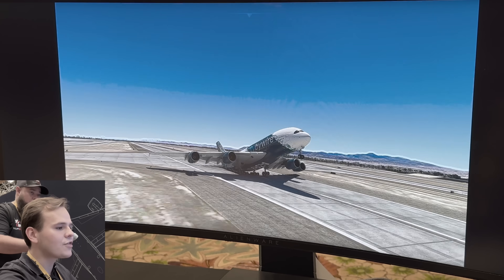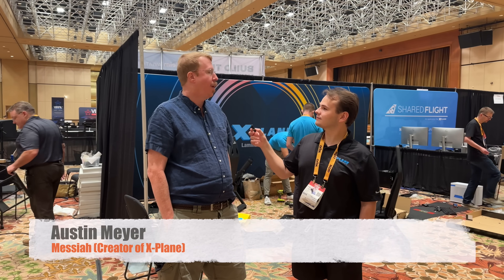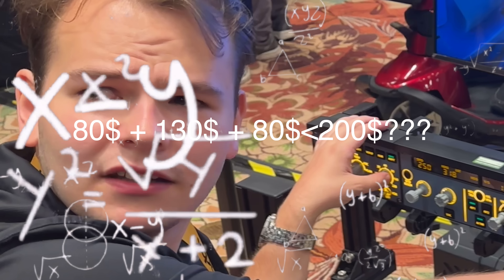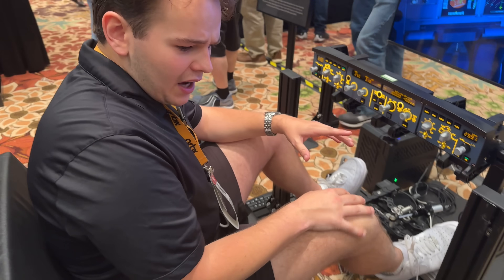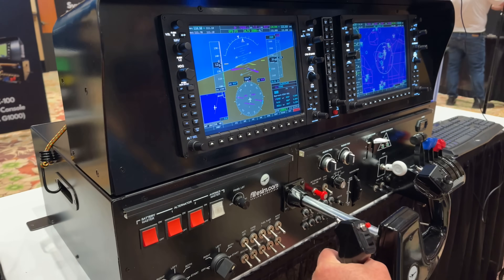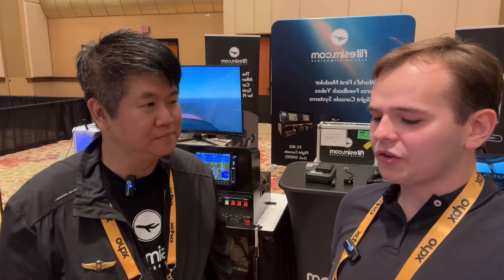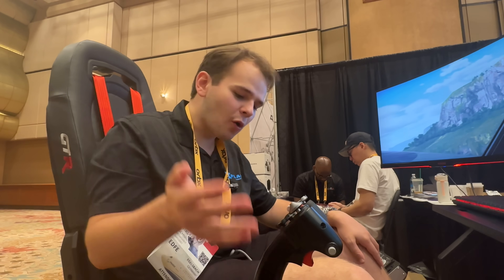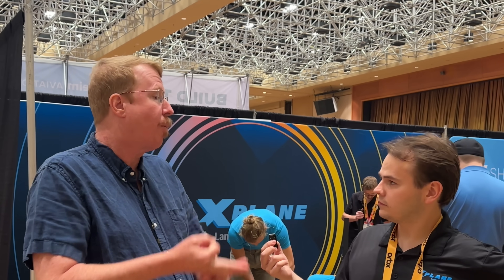Flight Simulation Hardware Is Changing NOW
Today's Video: Flight Simulation Hardware Is Changing NOW

Flightsim Setup:
Airbus Joystick
Boeing Yoke

Graphics Card

PC:
16" MacBookPro for editing.

©Swiss001 2021